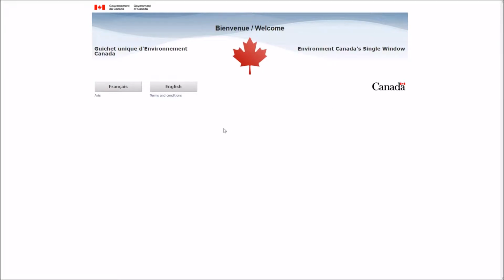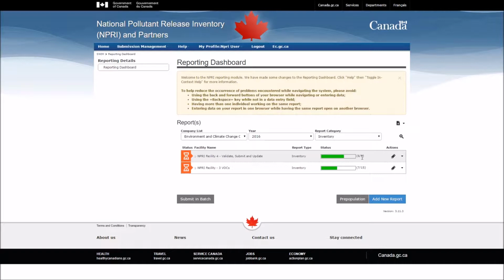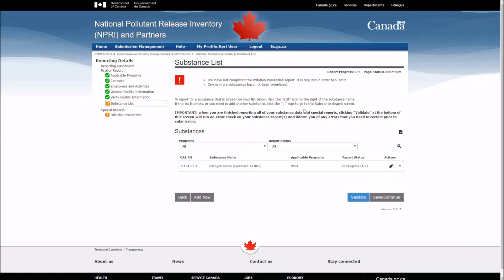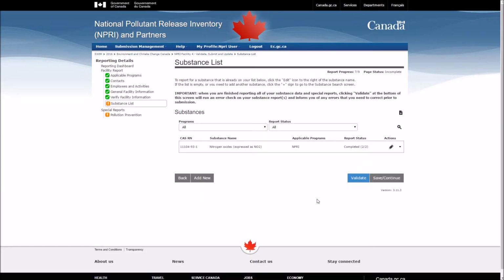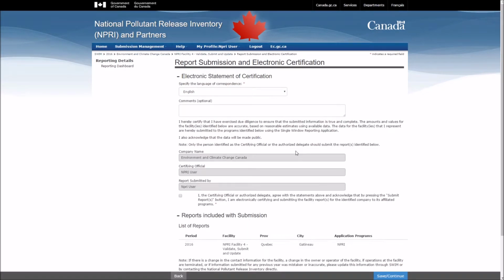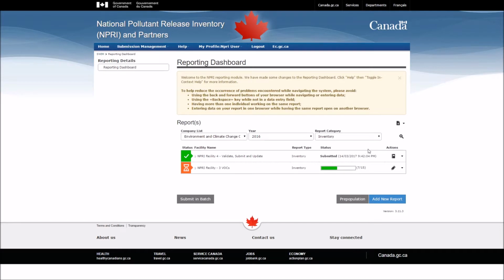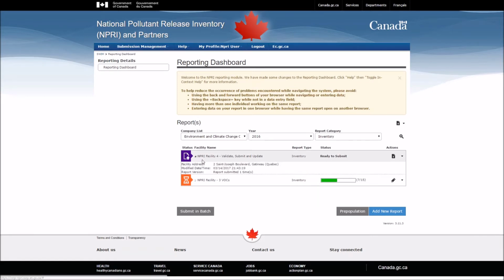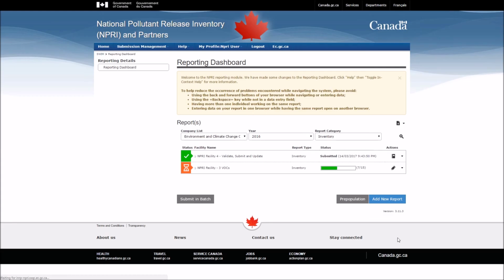6. How to validate, submit, print and update NPRI reports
Hello, and welcome to the tutorial on how to check a report for errors, submit an error-free report, and update a submitted report.

This is the Single Window website. Select language to log in.

Then log in through a Sign-In Partner or GCKey.

Sign in and continue into the Single Window Information Manager.

Select the NPRI link to go into the NPRI module.

The landing page is called the Reporting Dashboard. This is the main screen in the NPRI application. You can see your completion status at any time from the dashboard screen.

If you have a status “in-progress” then you must complete the screens in the report in order to be able to submit. The report status must say “Ready to Submit” in order to proceed to the Submission screen.

So if you have an in-progress report but don’t know where your errors are, you can check where the errors are by going into the report.

Navigate to the Substance List screen by selecting it from the left menu.

You can tell where the errors in the report are by clicking Validate. This runs an error check on the entire report.

In this case we see we haven’t completed the pollution prevention screens and one or more substances are not complete.

We can look at our report status on the substance list to see which substance needs to be completed.  Make sure your Program filter and Report Status filter are set to “all” so you have all of your substances showing.  Go to the substance that says “in progress” by clicking edit on the right-hand side.

The left menu is now expanded again and you can see that the error is on the on-site releases screen.  Click on it to go directly to that screen.

If you click Validate on the bottom of the screen, the errors will pop up at the top. You can click on them one at a time to go directly to that section on the screen.  In this case we are missing our breakdown of annual releases and our reasons for changes in quantities released from the previous year. Make your selections and click Validate again to ensure you have saved all of the changes on this screen. Now you see we have a green check mark on the left menu for this screen, and we can save and continue.
The system navigates back to the substance list screen, where we can see the pollution prevention section on the left menu still has an orange exclamation mark. Click on it.

Complete the pollution prevention screen and click save/continue to return to the dashboard.

Now we should see a status of “Ready to Submit”.
Select “Submit” from the action drop-down menu to proceed to the submission screen.

If you have more than one report ready to submit, you can select “Submit in batch” from the bottom left of the dashboard.

The submission screen requires you to select the authorization checkbox, and if you are doing a batch submission, selecting the multiple reports to submit. Then click save/continue to complete the submission.

Click OK on the pop-up window to return to the dashboard.

You should now see a status of Submitted with a date and time stamp. The action items have now changed. You can update the report, print a summary report or generate a full report, see the history of submission and print a statement of certification.

If you forgot to include something or need to make changes to the submitted report, select “Update” from the action menu. You would only select the option of “Update – deletes existing data” if you want to erase all of the data and re-submit. Most users want to simply copy the report to edit it. Do this by selecting “Update”.

To begin an update, provide a reason why you are changing it, then make your edits in the report, save it, and then return to the dashboard.

Here again you will see that you are ready to submit your update.  If you click the white arrow under the facility name, the information will expand, and you will be able to see the report has been submitted one time in the past.  You can also see this option from the “history” screen.

Click submit from the right menu.

Check the “Authorization” check box and submit the report. Click OK to return to the dashboard again.

Now, if you expand the white arrow again, you can see the report has been submitted 2 times.

To print a summary from the dashboard, select the option from the right action menu.

You can print the summary by clicking export to pdf from the bottom left, then printing the pdf.

Click “Back” to return to the dashboard and if you wish to print a full report, click generate report option from the right action menu.

This concludes our tutorial how to validate, submit, and update a report.